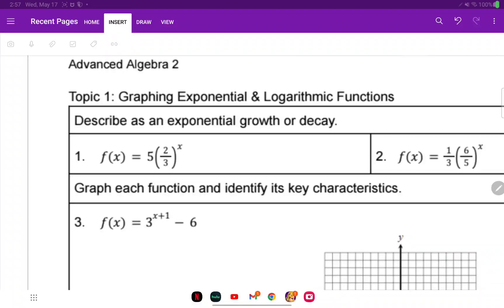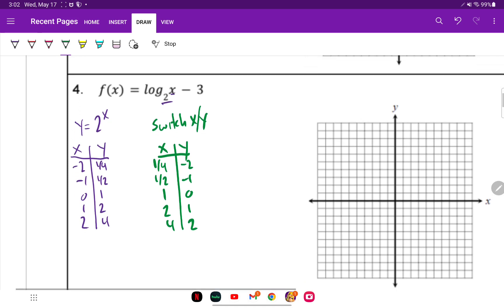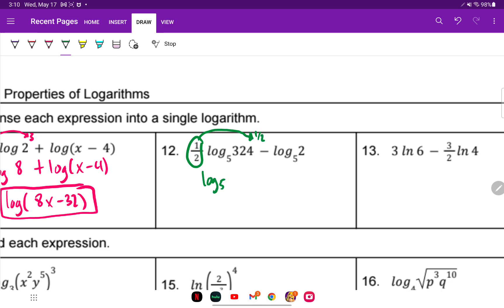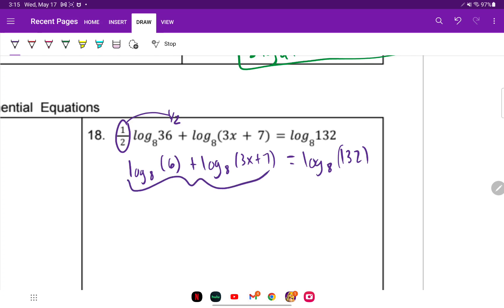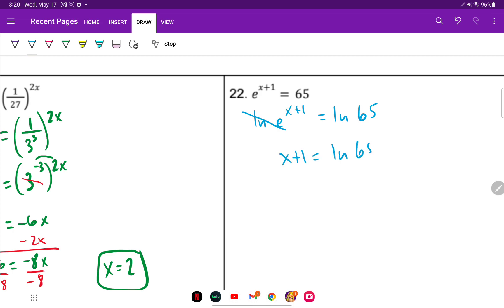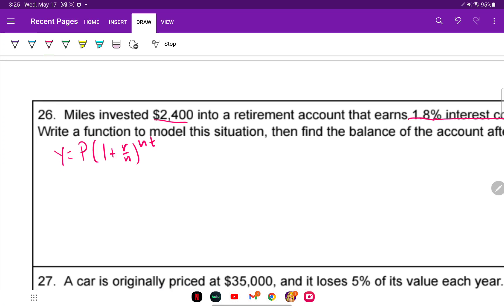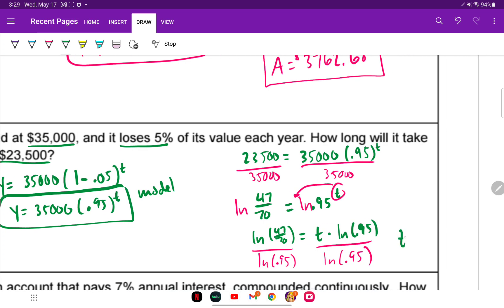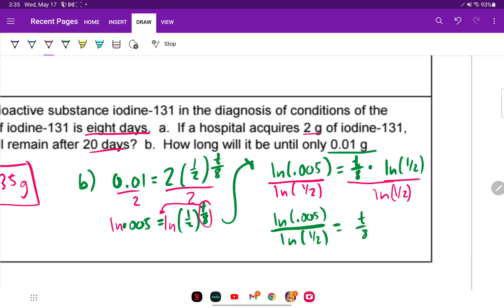Logs and Exponentials Test Review Key